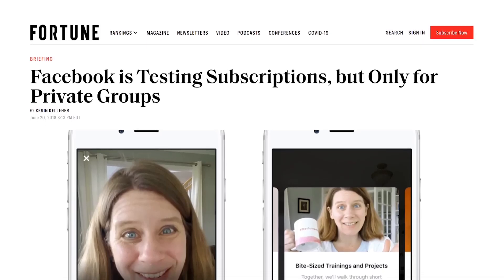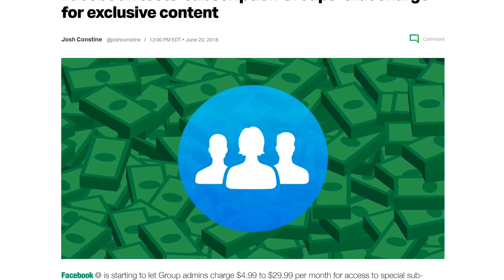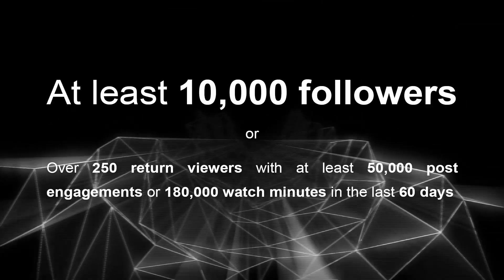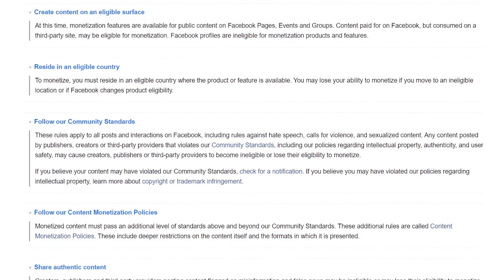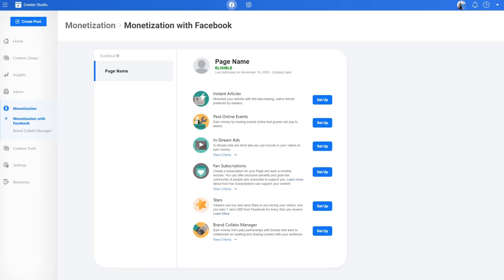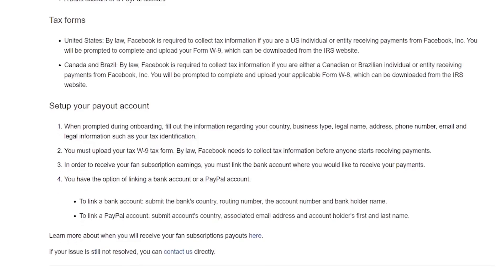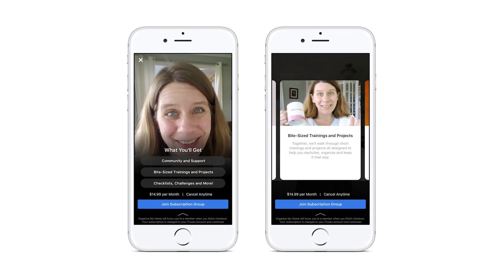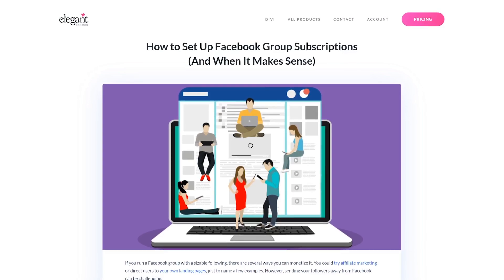How to Set Up Facebook Group Subscriptions (And When It Makes Sense)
In today's video, we'll learn how to set up Facebook group subscriptions.